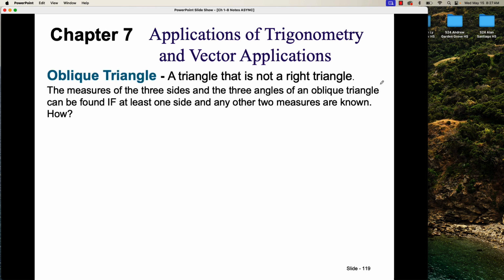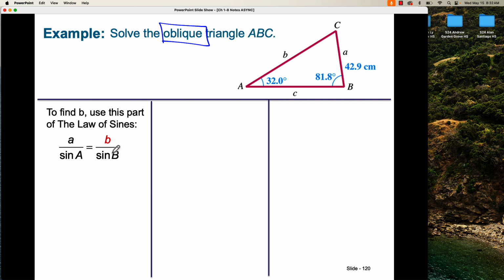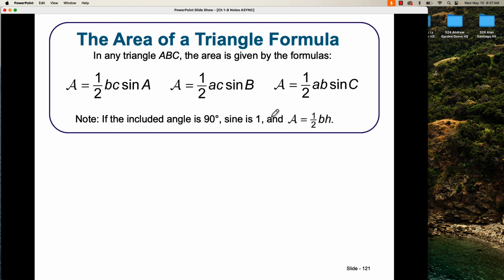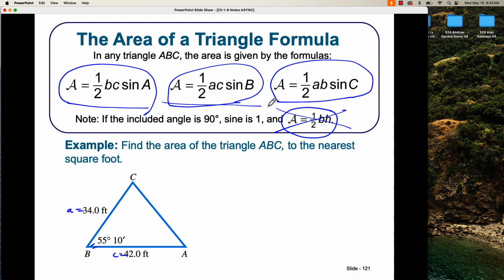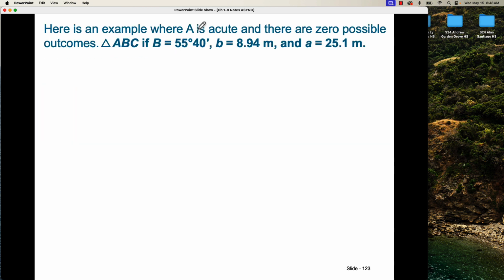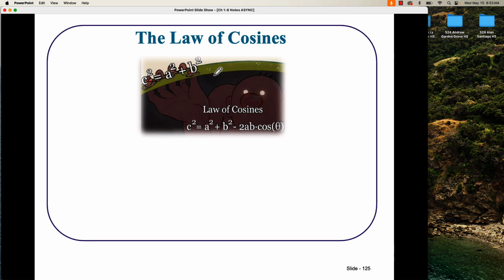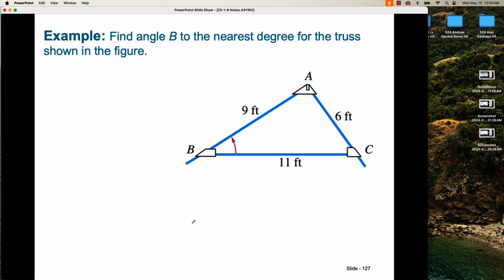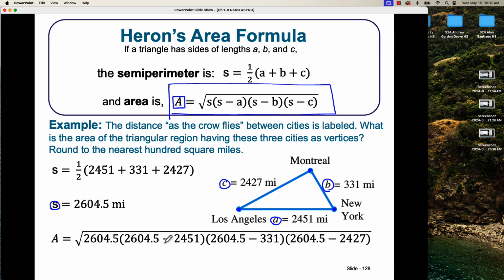Trigonometry Chapter 7 (Prep for HW)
Math 40
Trigonometry
Laws of Sines
Law of Cosines
Heron's Area Formula